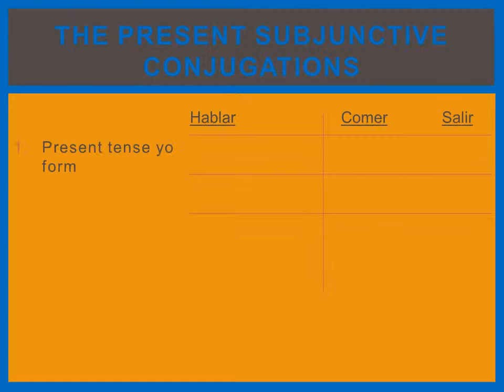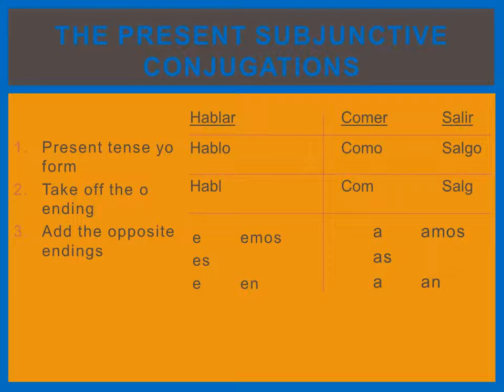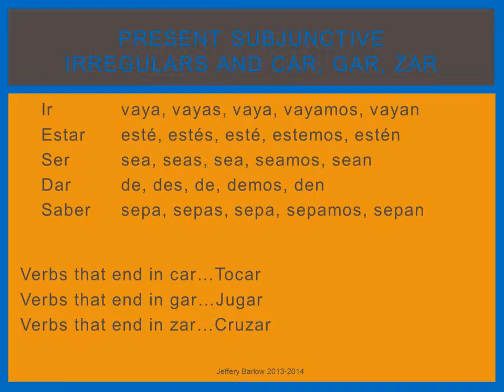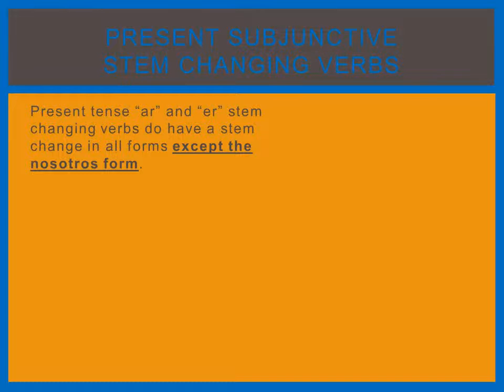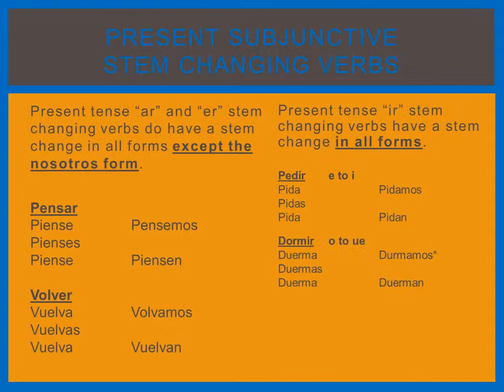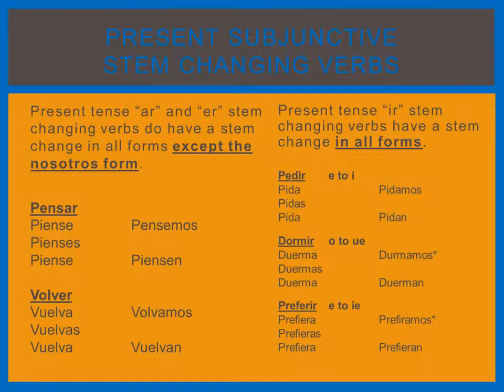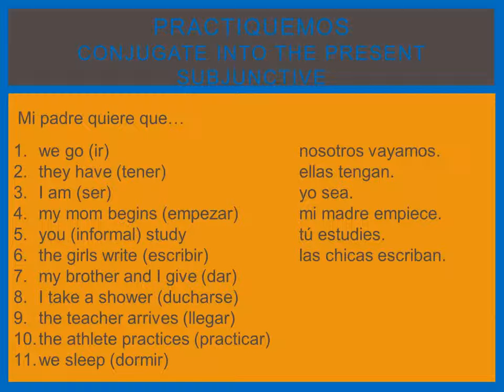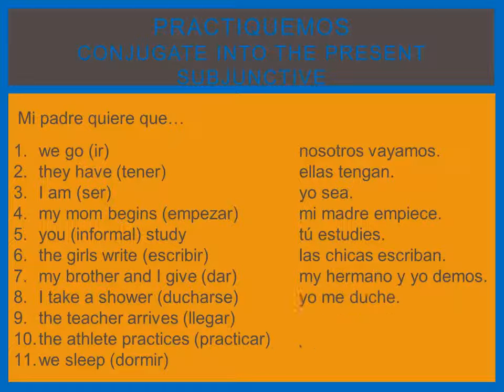Present Subjunctive Conjugations Spanish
Learn how to conjugate the present subjunctive tense.